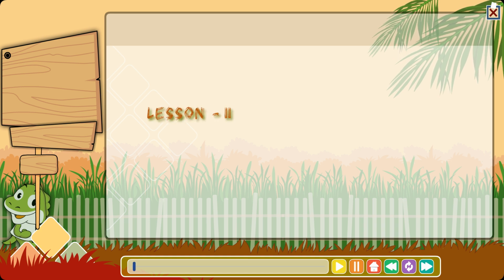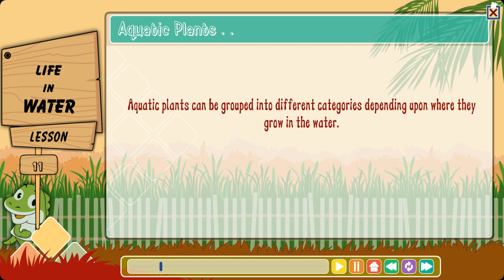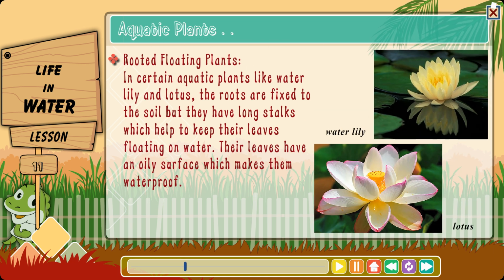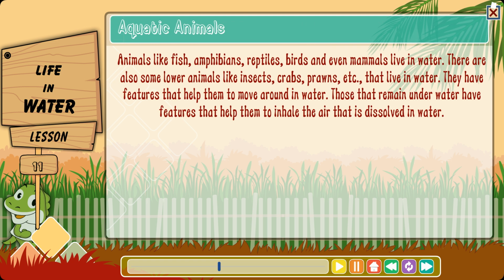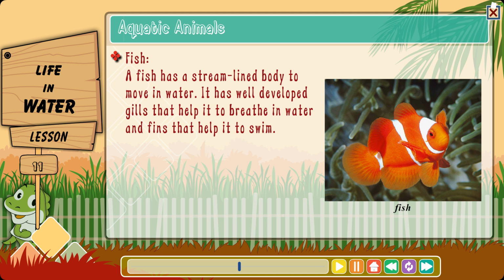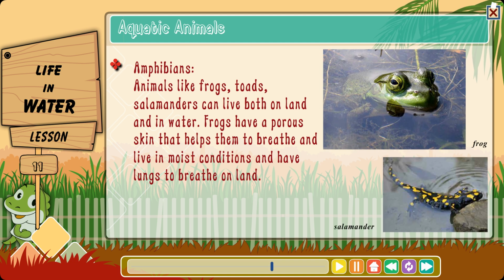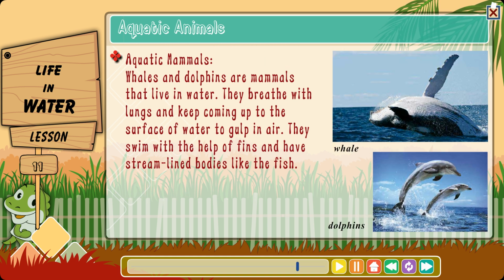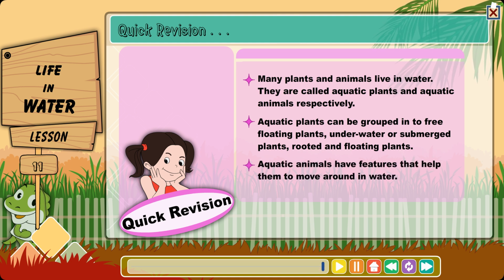Ch-11. Life in Water